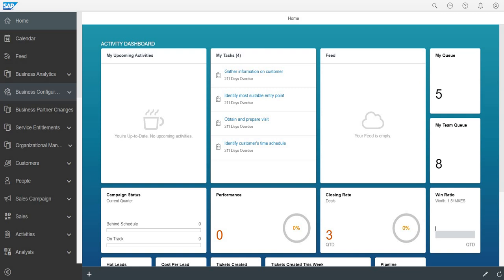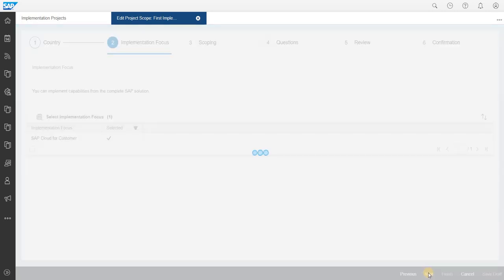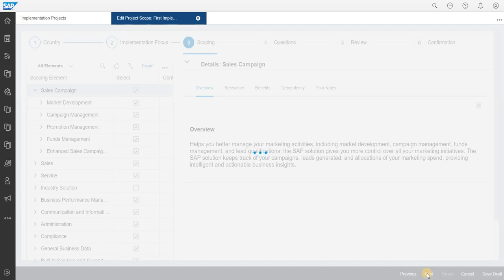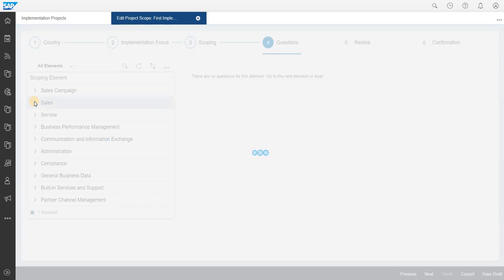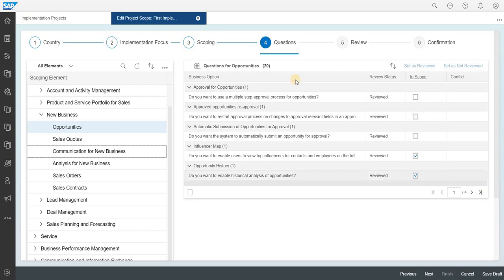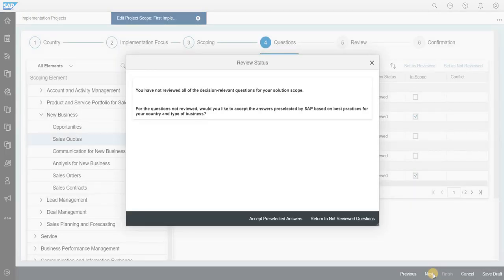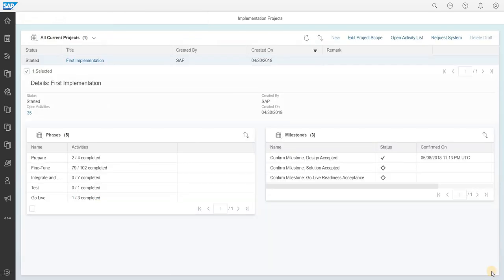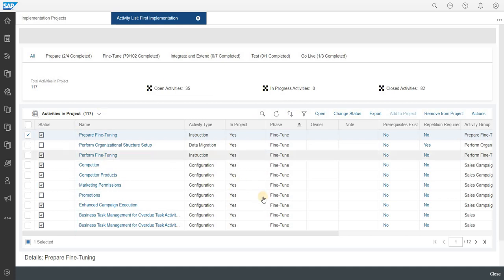How to do Business Configuration in SAP C4C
As a part of SAP C4C, there are various activities, which you need to perform under project implementation. We will discuss some of the key activities here.

Preparation Phase
First step in implementation is preparing the system. This includes creating system administrator for implementation, scoping of C4C system, defining migration strategies for data from on premise to cloud system, etc.

Fine tuning
As per the scope of project, fine tuning involves performing customization in SAP ECC on premise system to perform configuration and set up your customizing as per the project scope. It includes creating users and business roles, defining organization structure and management rules, etc.

Data Migration and Integration
Data Migration and Integration includes performing manual data migration by using default templates cloud system. In case of integration is in scope then perform initial data load from on-premise source system to cloud system.

Test
In the Test phase, you perform unit, regression, Data test, etc.

Go Live
Go Live work center includes activities like user enablement. SAP C4C administrator is enabled who takes care of day-to-day operation and support activities before it goes live. Once this is done, you can set the system to Live.

SAP C4C Scoping

There are the different available Scoping Elements under different categories that you can select.
Each of these elements allows you to select activities related to project implementation.
Similarly, you can select scoping elements under Sales, Service, Business Performance Management, communication and information Exchange and from other elements.